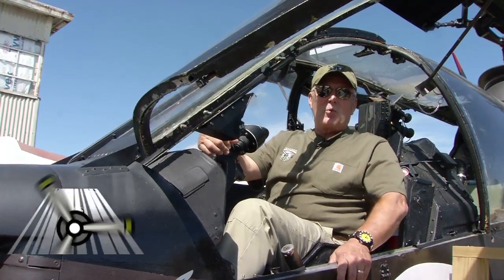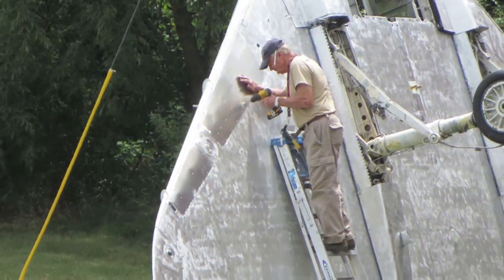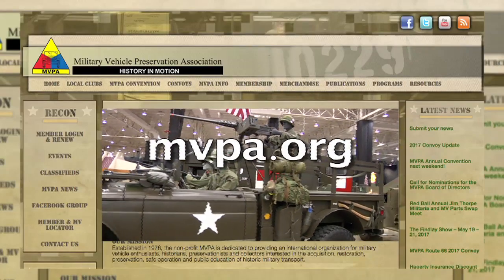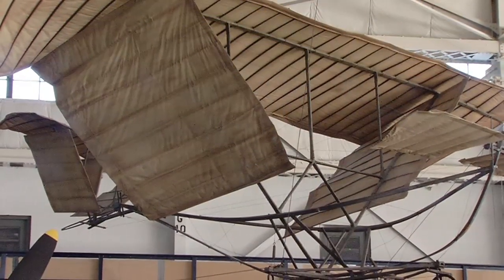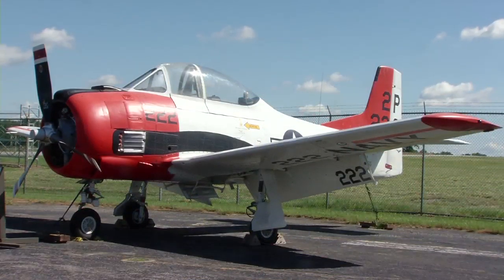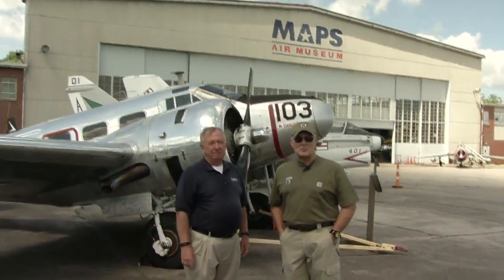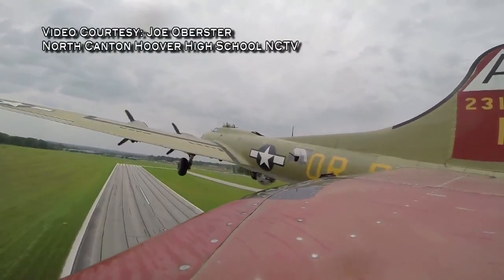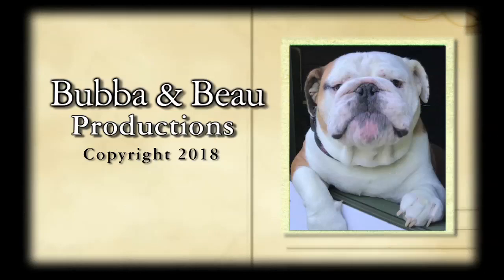MAPS Museum | Military Collectors Season 2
MAPS Air Museum is an internationally known museum of aviation and serves as a center of aviation history for Northeast Ohio. The museum features exciting educational displays of its collection of acquired artifacts, interactive exhibits and historical archives in its own library.